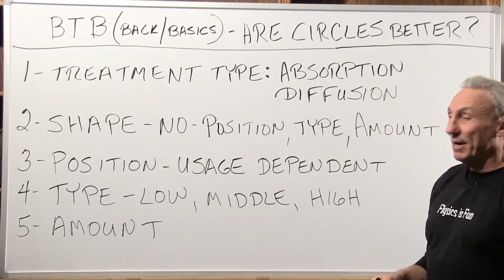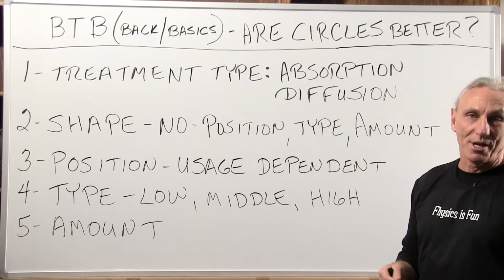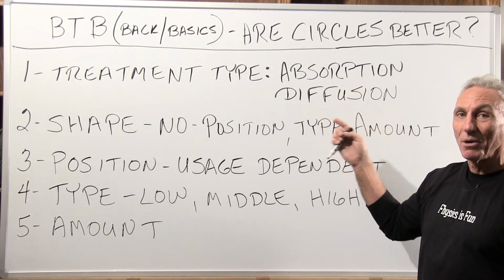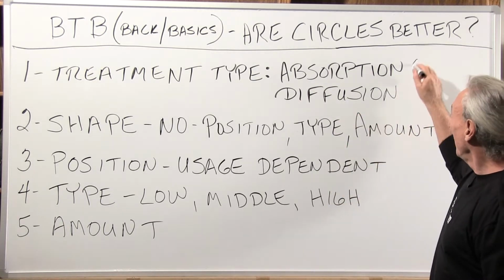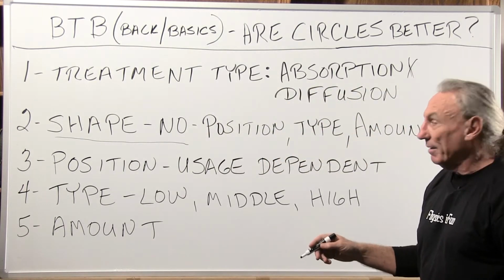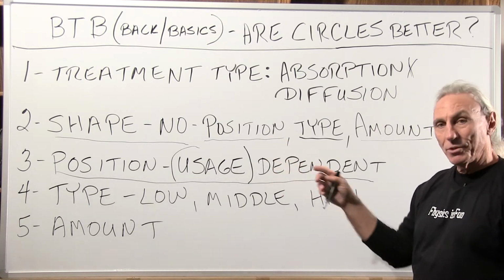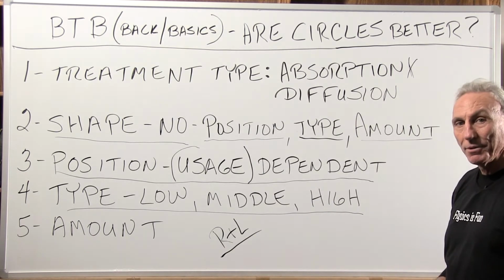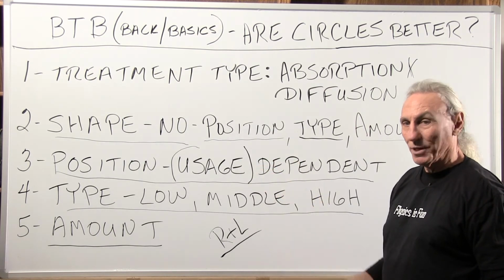📈 Back to Basics [BTB] Part 3 - Are Circles Better?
Use the acronym T.A.P. when assigning absorption/diffusion technology to your room. Make sure you have the correct type, amount, and position of all treatment types.